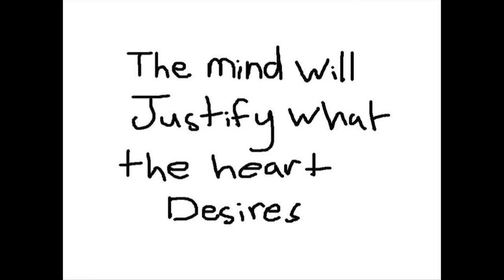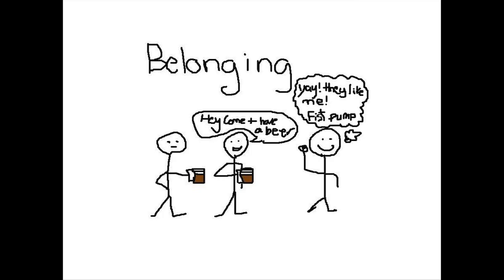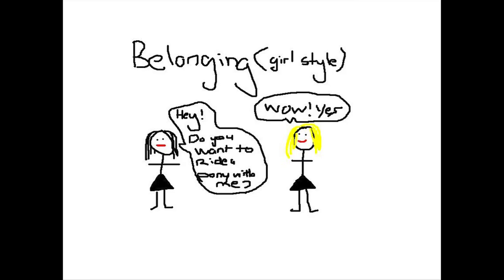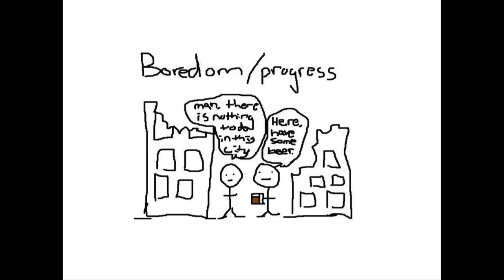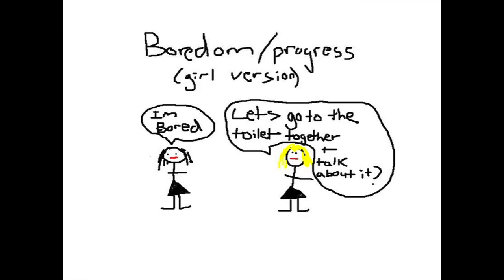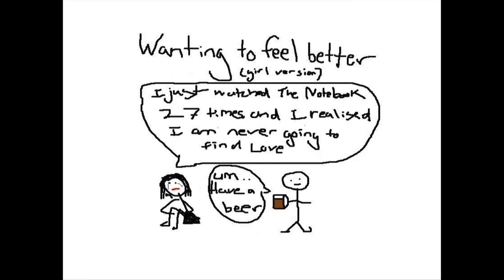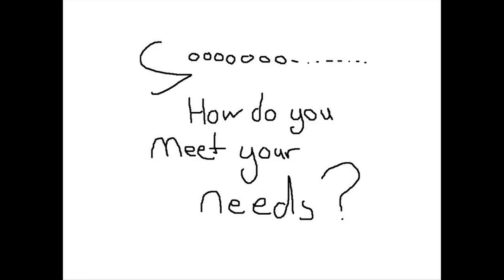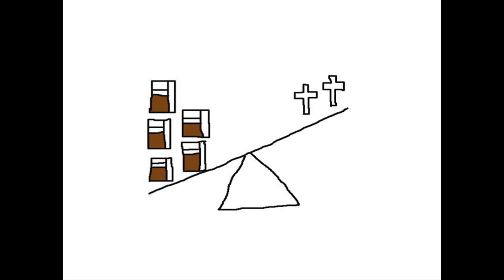The Needs We Try to Meet by Drinking with James Beck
James Beck is someone who's sampled the dangers and delights of drinking, but also knows a thing or two about the deeper longings that might motivate us in the way we drink. From the Society of Salt & Light Alco-holy summit.

Note: The live video had some problems rendering, but the slides will appear in the end to go with the audio.